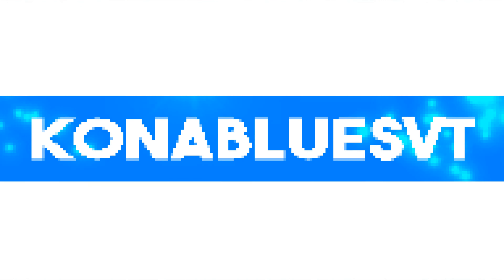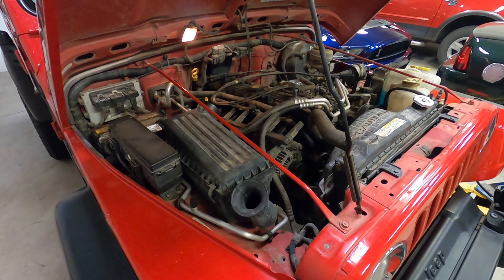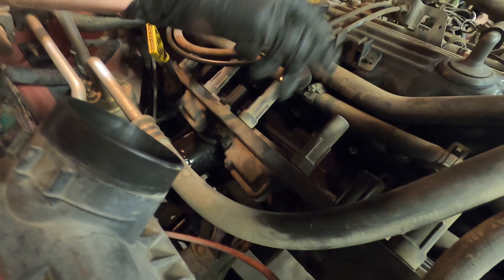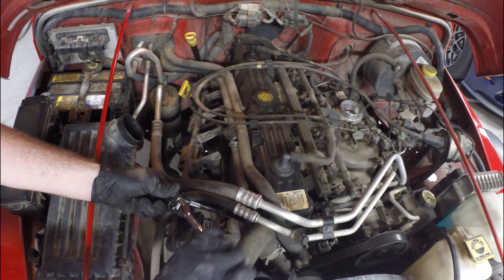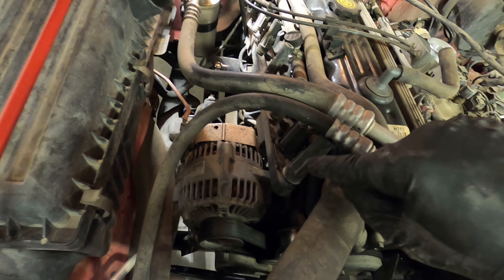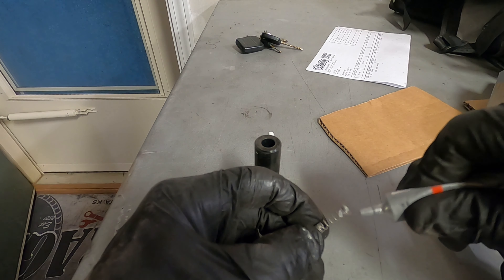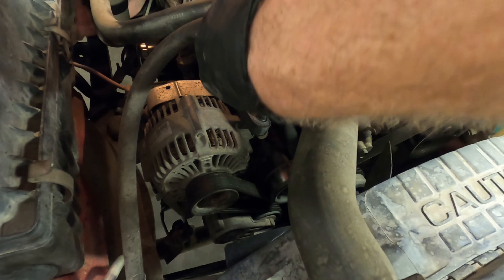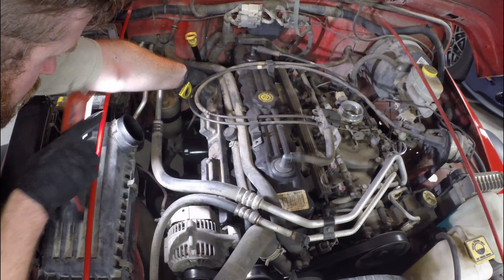Replacing Spark Plugs In 4.0 Jeep